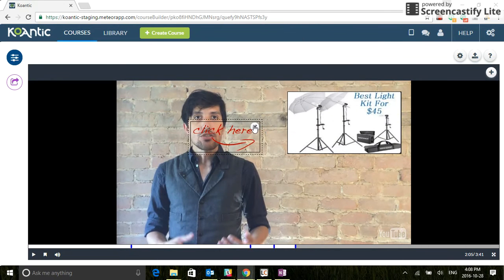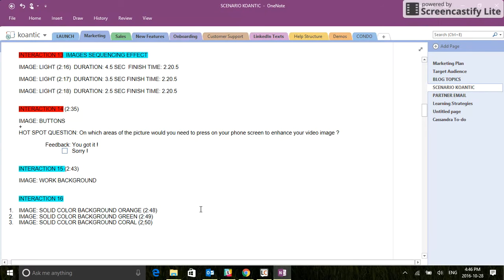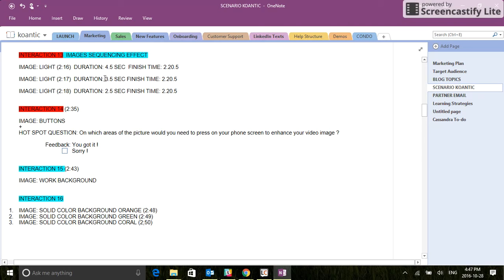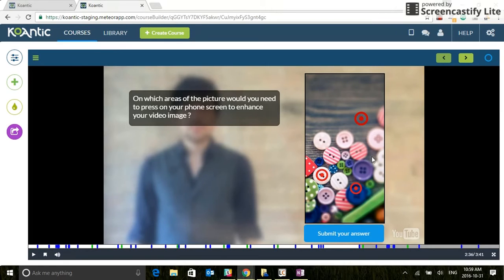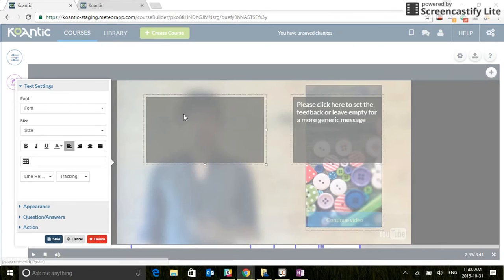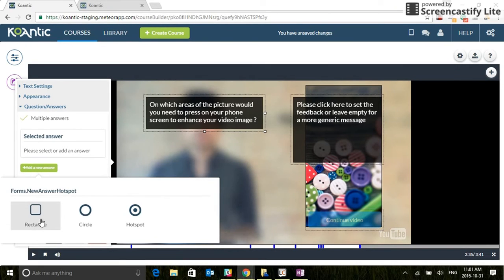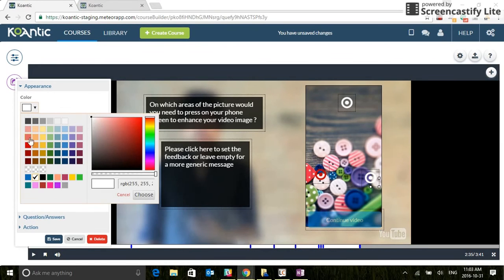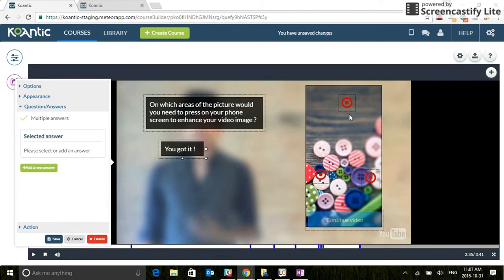Making of - Part 2